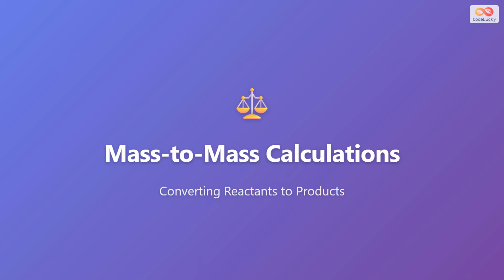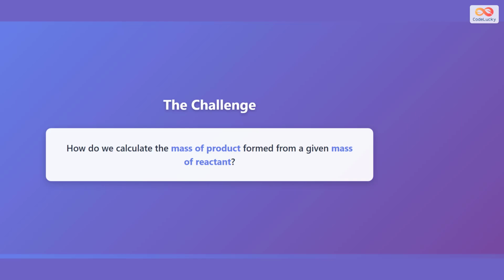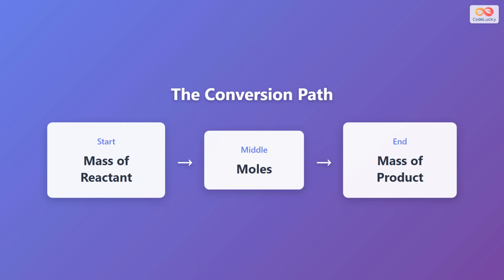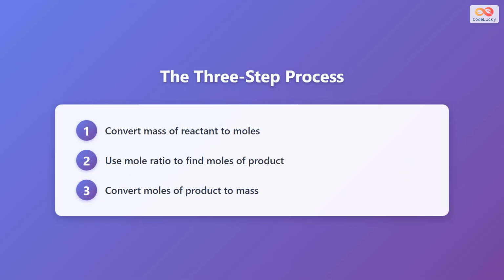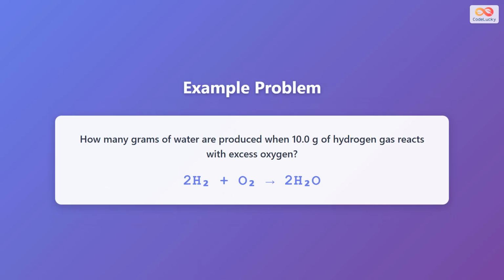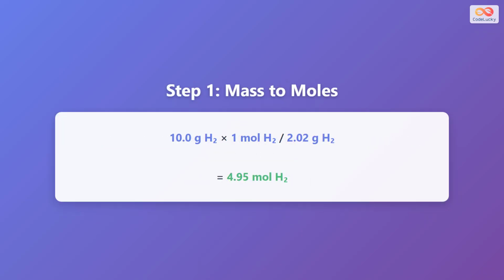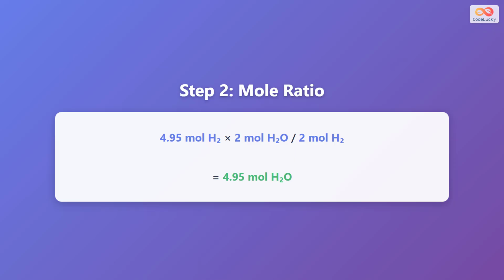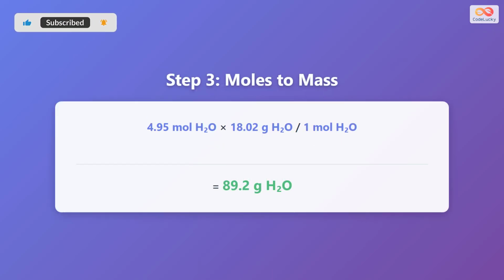Mass-to-Mass Calculations in Stoichiometry | Converting Reactants to Products Explained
⚖️ Master mass-to-mass calculations in stoichiometry with this complete beginner-friendly guide!

Learn the essential three-step process for converting the mass of reactants to the mass of products in chemical reactions. This tutorial breaks down the conversion path: mass to moles, mole ratio, and moles to mass.

📚 What You'll Learn:
✅ Understanding the mass-to-mass conversion challenge
✅ The three-stage conversion path using moles as a bridge
✅ Complete worked example: hydrogen and oxygen reaction
✅ How to use molar mass and mole ratios effectively

🔬 Perfect for chemistry students, this lesson provides clear explanations and practical examples to help you solve stoichiometry problems with confidence. Whether you're studying for exams or need help with homework, this video will give you the tools to succeed.

💡 No prior advanced knowledge required - explained from the ground up for beginners!

Chapters:
00:00 - Mass-to-Mass Calculations
00:28 - The Challenge
00:53 - The Conversion Path
01:20 - The Three-Step Process
01:47 - Example Problem
02:15 - Step 1: Mass to Moles
02:42 - Step 2: Mole Ratio
03:10 - Step 3: Moles to Mass
03:38 - Outro